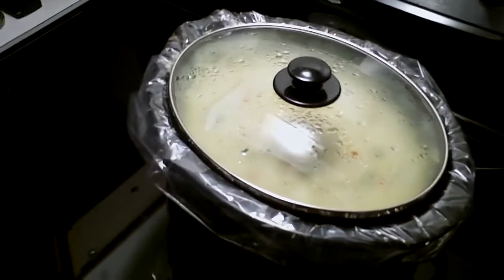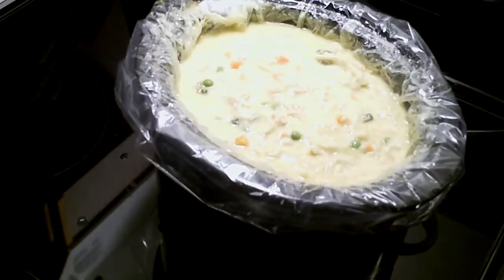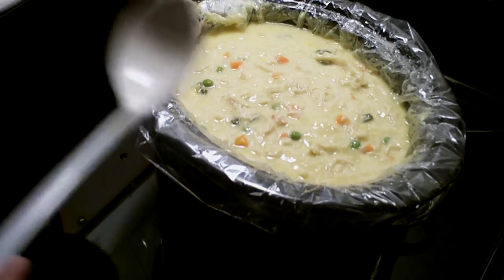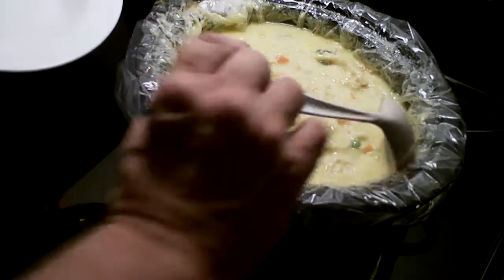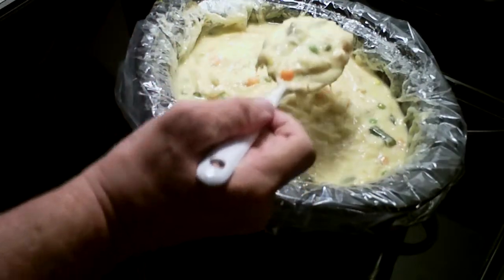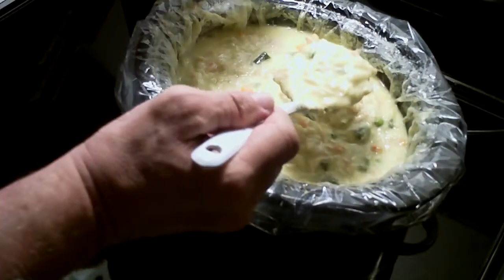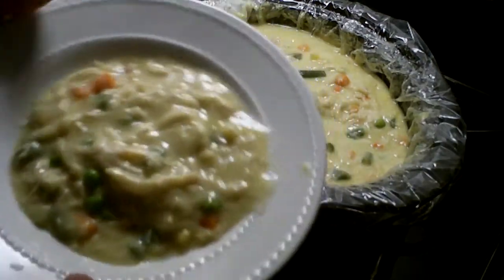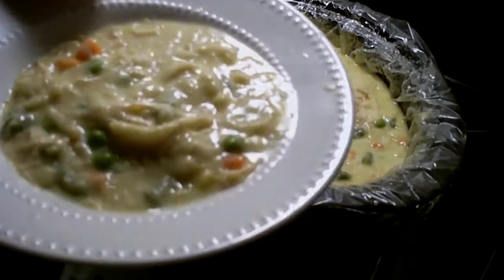Slow Cooker - Chicken & Noodles - My Way - Part 3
Delicious, easy slow cooker chicken & noodles!

Part 3:  Finished product and plating up